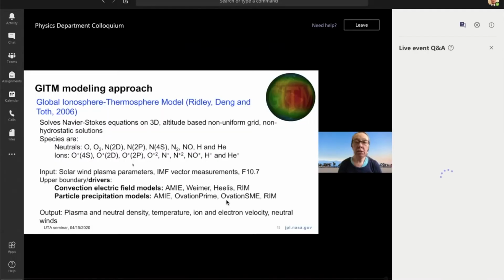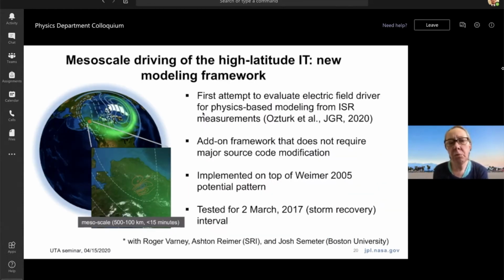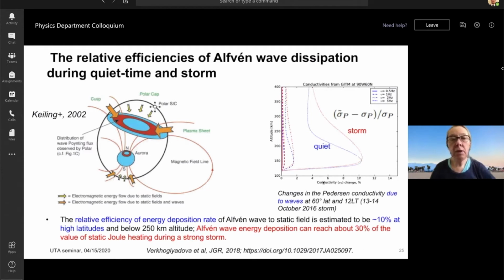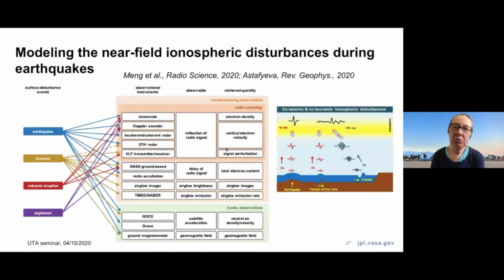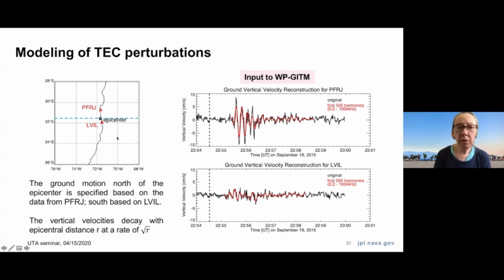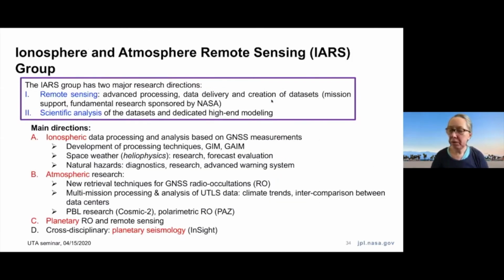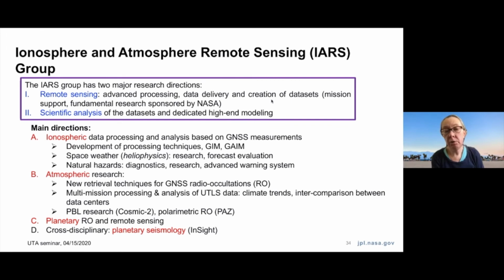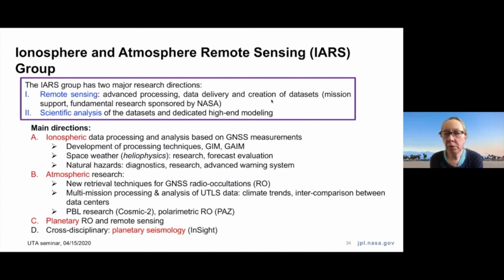Colloquium | UT Arlington | Space Physics | Solar Wind | TEC signature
TEC signatures of the solar wind -IT-  surface interaction: Colloquium Talk Series by Olga Verkhoglyadova and hosted by the department of physics at University of Texas at Arlington.